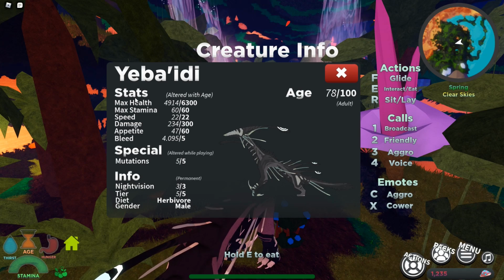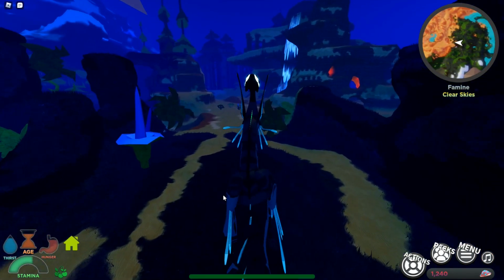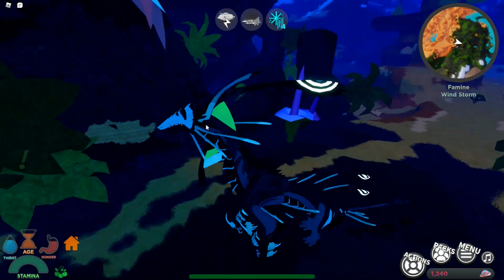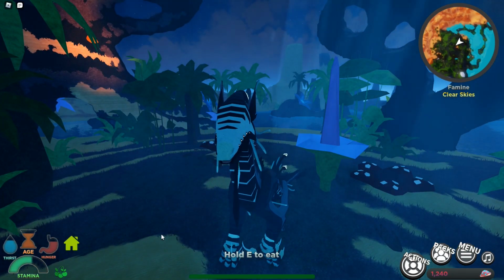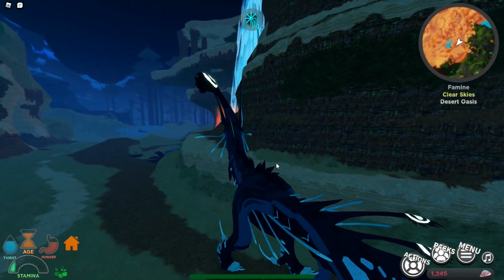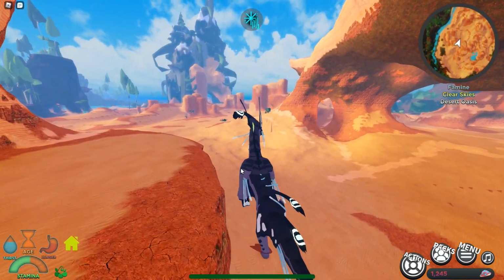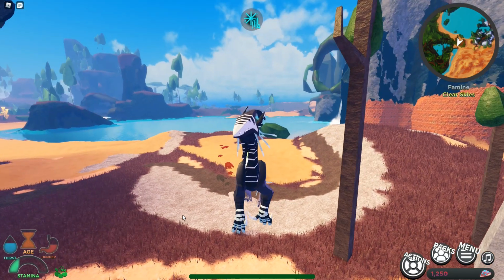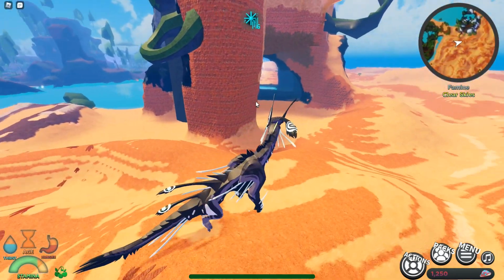Creatures Of Sonaria Yeba'Idi Showcase!